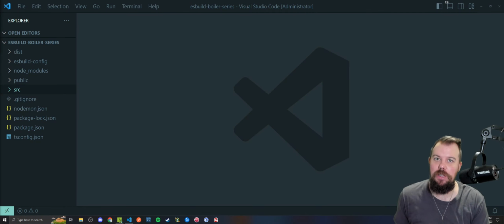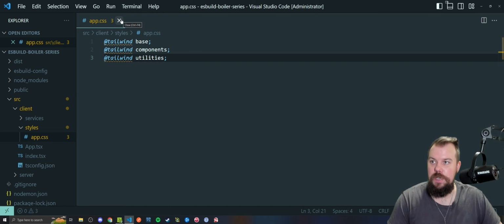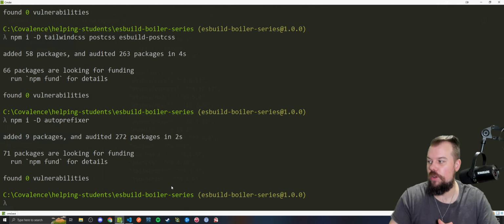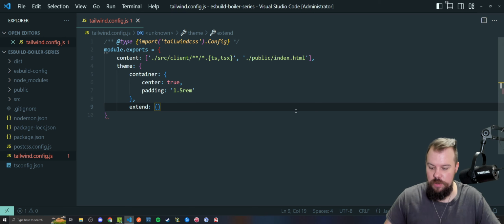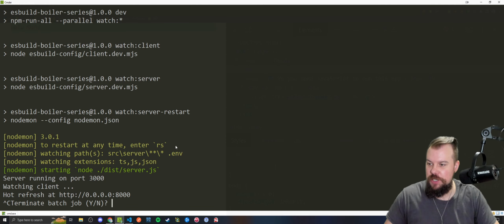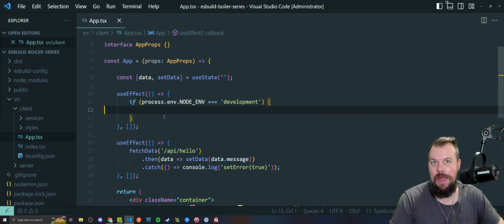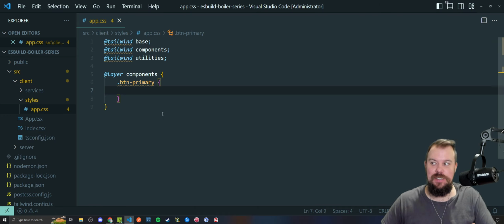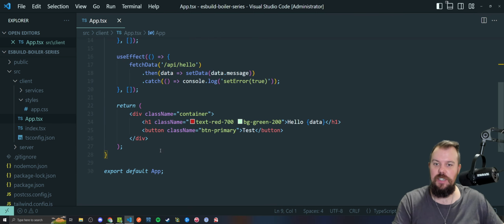REPLACE WEBPACK - Setting Up a Boilerplate with ESBuild - Add TailwindCSS + PostCSS | Part 4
Ride along in this fresh installment of our monorepo series as we pivot towards a streamlined styling paradigm! In this tutorial, we're making some bold decisions: saying goodbye to Sass, esbuild-sass-plugin, and Bootstrap and welcoming the powerful trio of esbuild-postcss, postcss, and tailwindcss, along with the indispensable autoprefixer.

🔗 **Episode Highlights**:
- **Decisive Switch**: Uninstalling Sass, esbuild-sass-plugin, and Bootstrap.
- **Embracing Modernity**: Integrating esbuild-postcss, postcss, tailwindcss, and autoprefixer.
- **Configuration Mastery**: Deep dive into modifying client.dev and client.prod.mjs files - out with the Sass plugin, in with the PostCSS plugin.
- **Setting Foundations**: Establishing config files for tailwindcss and postcss.
- **Styling Evolution**: Transitioning from `src/styles/app.scss` to `.css` and embedding the @tailwind directives.
- **Validation Check**: Ensuring tailwindcss integration is seamless.
- **Enhancing Utility**: Introducing the tailwind-debug-screens plugin and verifying its functionality.
- **Power of @apply**: Experimenting with Tailwind's @apply directive to craft custom class names.